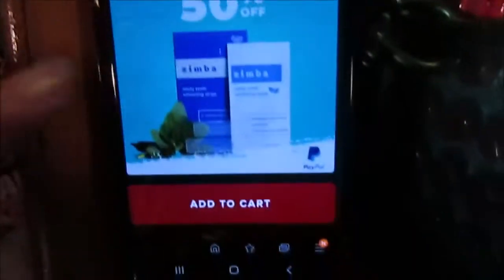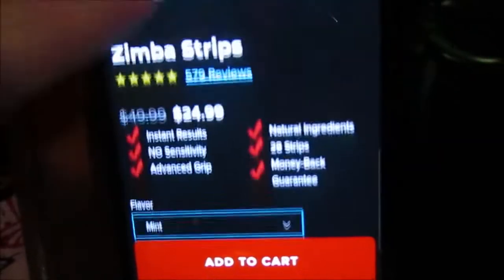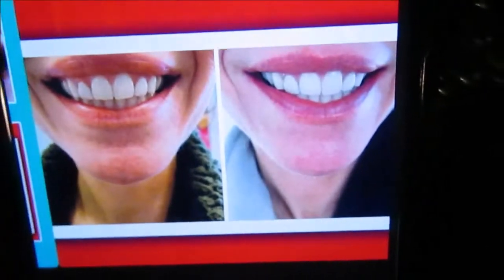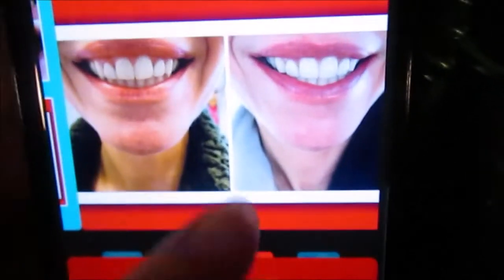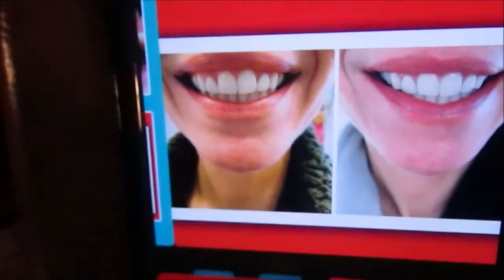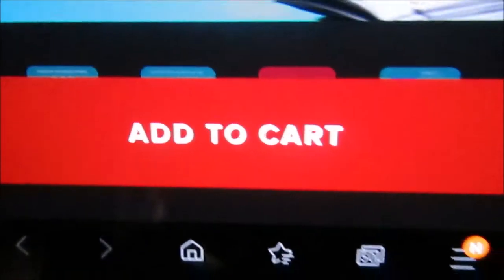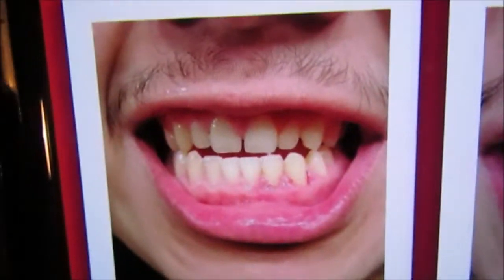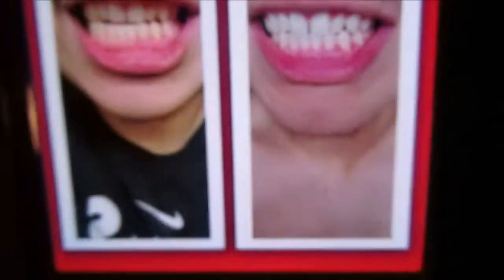tiktok made me buy it zimba whitening strips